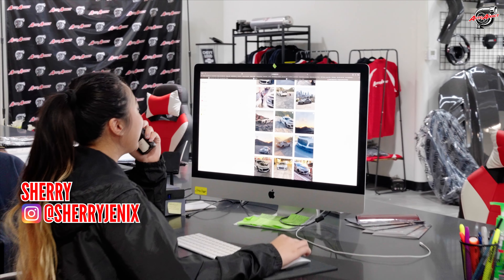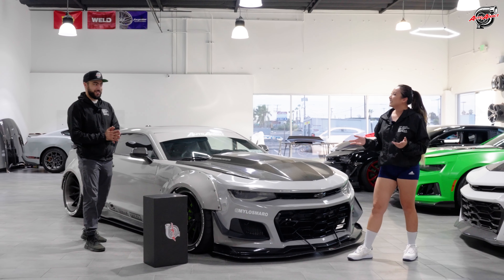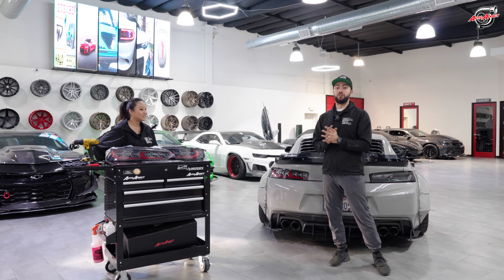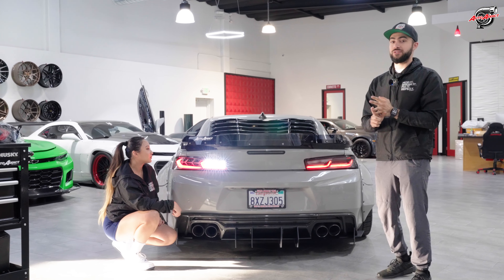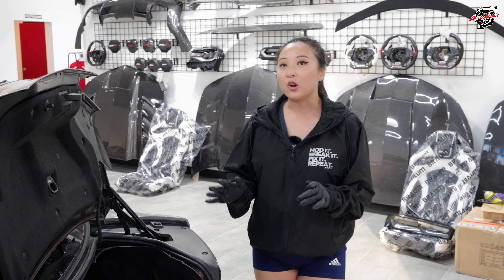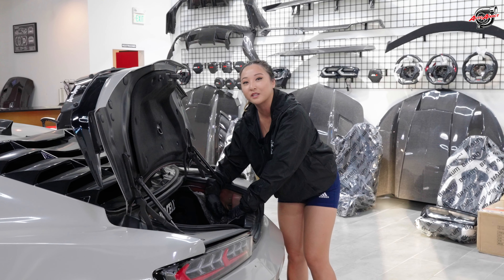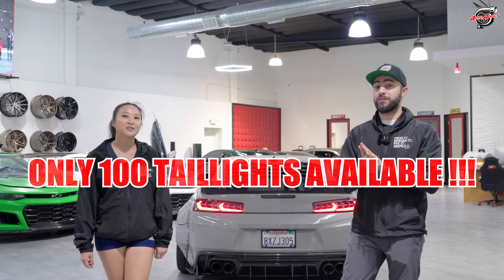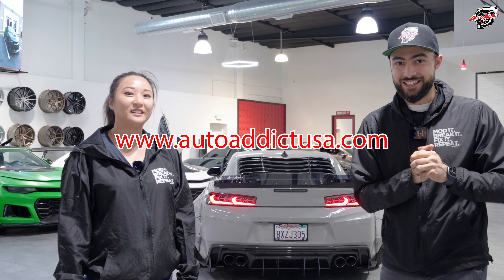All New Camaro STRYKER Taillights | Amber Sequential | Bright LED Panels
We are proud to announce and release our newest design Stryker edition for all 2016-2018 Camaro owners! The Stryker LED taillights design inspired by the C8 taillights and the Lamborghini taillights put into one aggressive product. The Stryker taillight offer amber sequential turn signals, bright LED reverse lights, & bright night time running boards.

New Stryker Taillights Link:

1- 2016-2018 Chevy Camaro Stryker LED Taillights Sequential Turn Signals